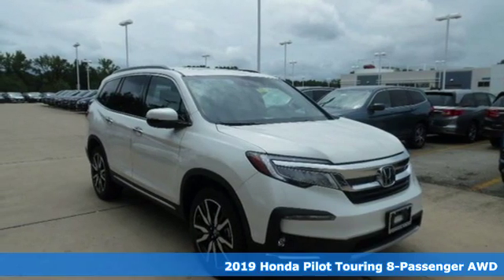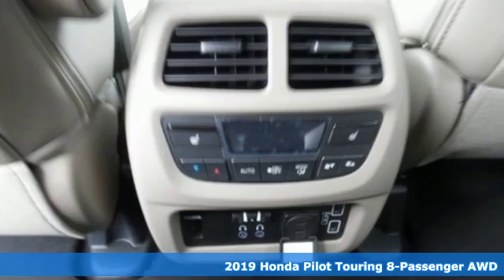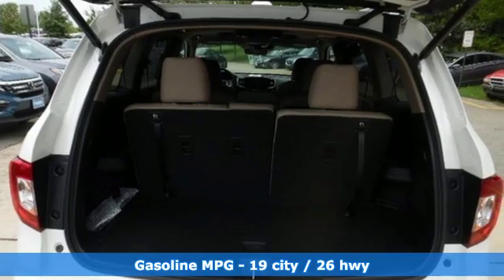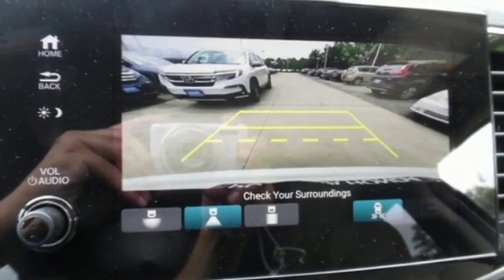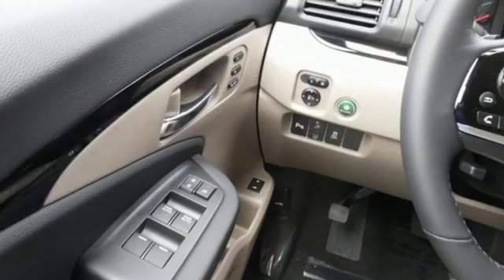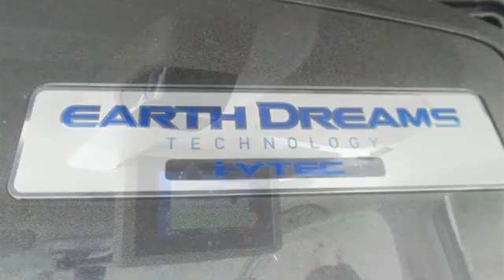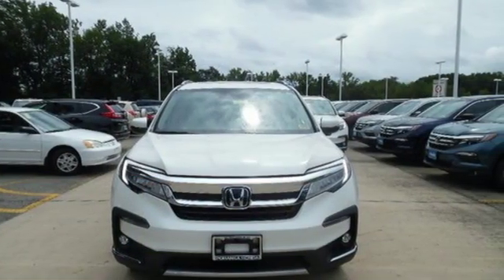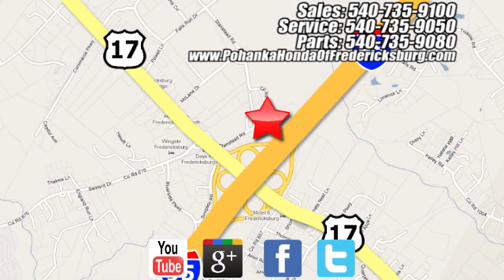New 2019 Honda Pilot Fredericksburg VA Richmond, VA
Year: 2019
Make: Honda
Model: Pilot
Trim: Touring
Engine: 3.5L V6 24V SOHC i-VTEC
Transmission: 9-Speed Automatic
Color: White
Interior: beige
Stock #: FKB057106
VIN: 5FNYF6H98KB057106
Diamond White Pearl 2019 Honda Pilot Touring 8 Passenger AWD 9-Speed Automatic 3.5L V6 24V SOHC i-VTEC AWD.brbrRecent Arrival! 19/26 City/Highway MPGbrbrbrAll prices exclude taxes, title, license, and dealer processing fee of $799.00. Published price subject to change without notice to correct errors or omissions or in the event of inventory fluctuations. All features not on all vehicles. Vehicles shown are for illustration purposes only. MPG is based on 2017 EPA mileage ratings. Use for comparison purposes only. Your mileage will vary depending on driving conditions, how you drive and maintain your vehicle, battery-pack (hybrid only) and other factors.

Address:
60 South Gateway Drive